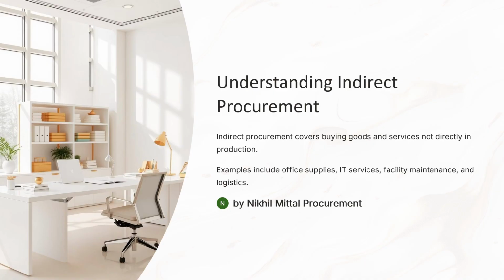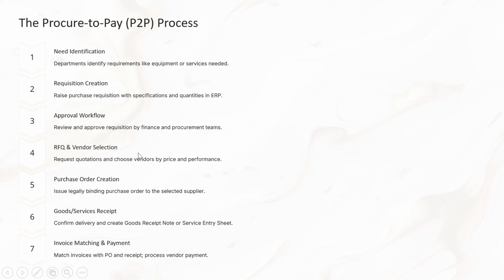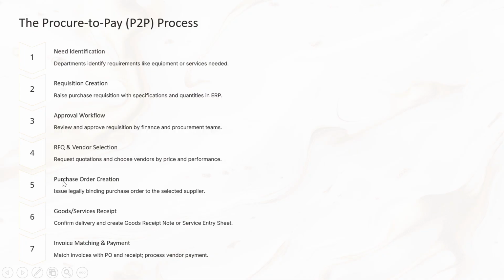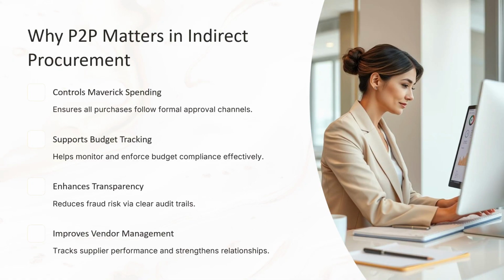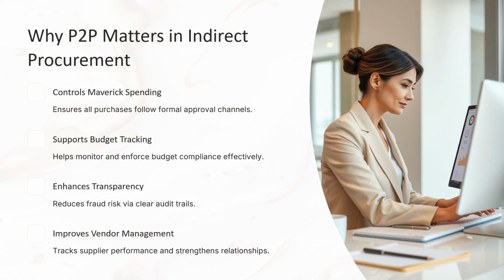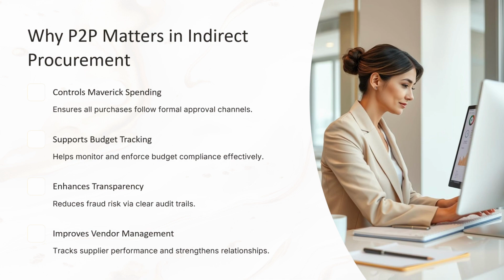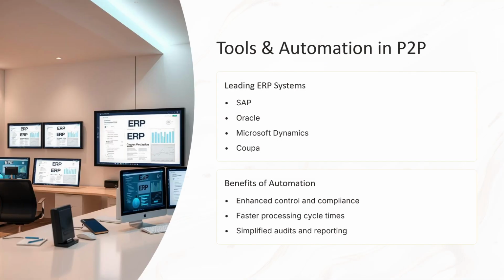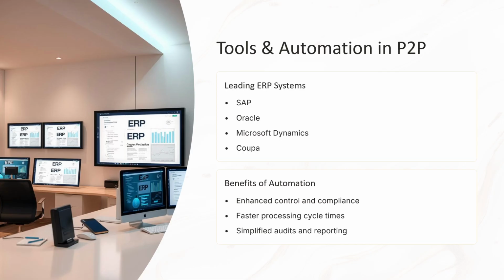P2P Process Explained | End-to-End Procure to Pay Cycle in Supply Chain Management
Unlock the full understanding of the Procure-to-Pay (P2P) process in this detailed video! Whether you're a student, a supply chain professional, or preparing for interviews, this video covers:

✅ What is P2P?
✅ Step-by-step flow from purchase requisition to supplier payment
✅ Key documents: PO, GRN, Invoice
✅ Roles of procurement, finance, and accounts payable
✅ Common challenges & best practices
✅ Real-world examples from manufacturing industries

📌 Perfect for MBA students, SAP users, procurement professionals, and anyone looking to improve their supply chain knowledge.